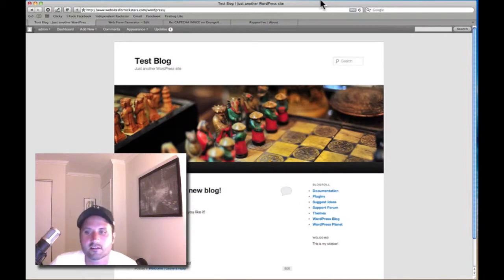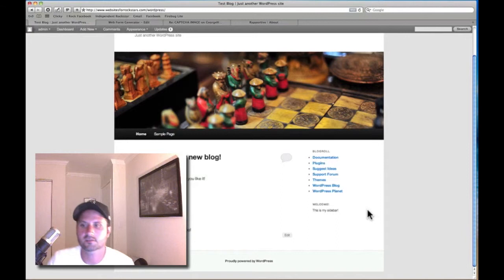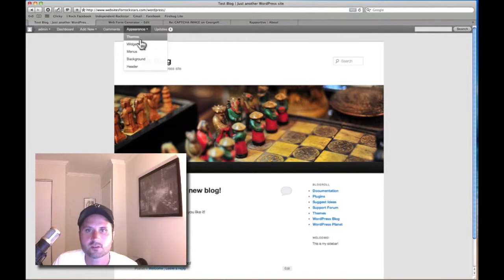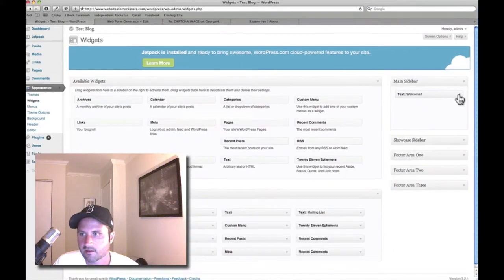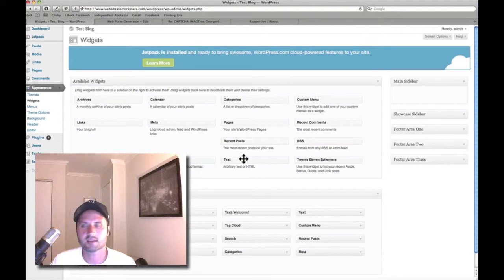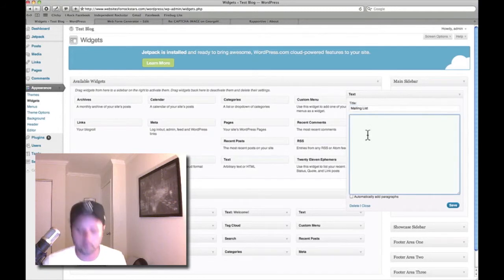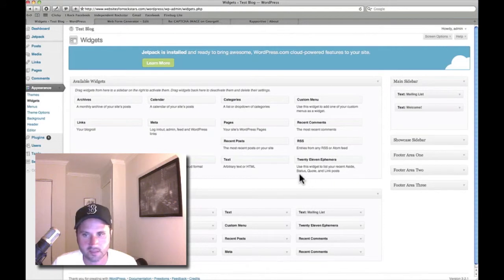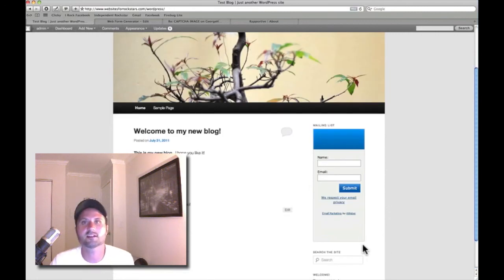Widgets in Wordpress (and adding mailing list signup forms)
In this video I show how to manipulate the widgets on your Wordpress site.